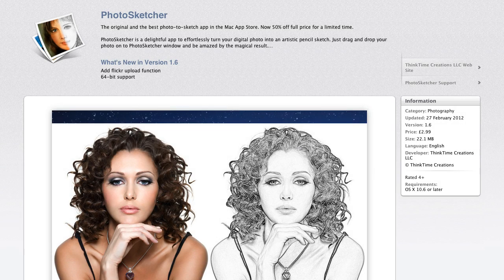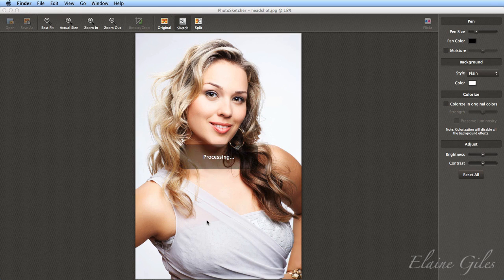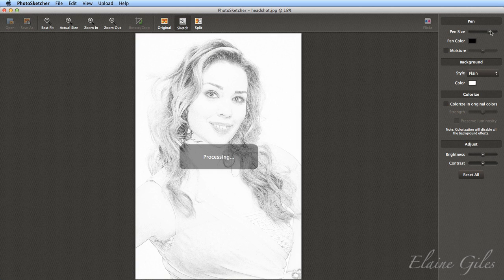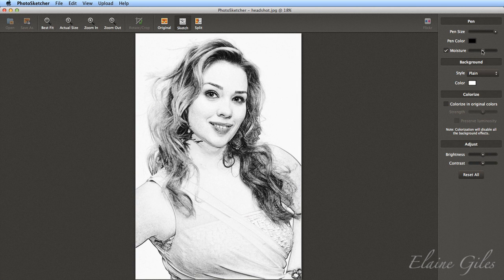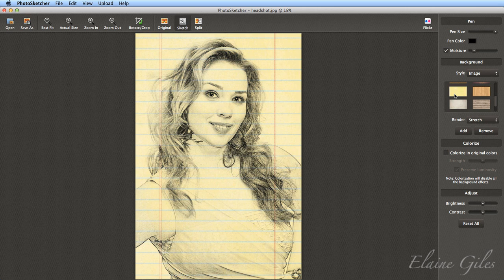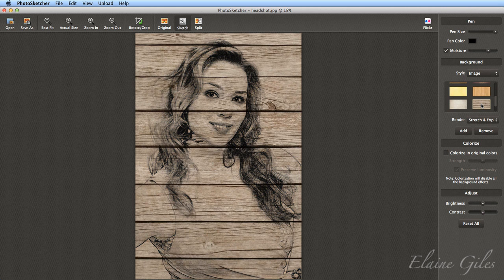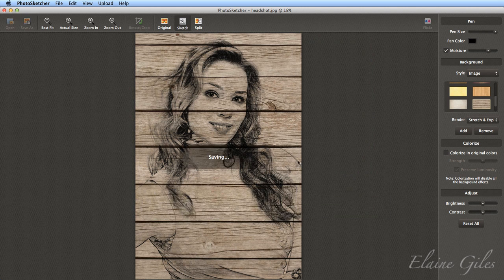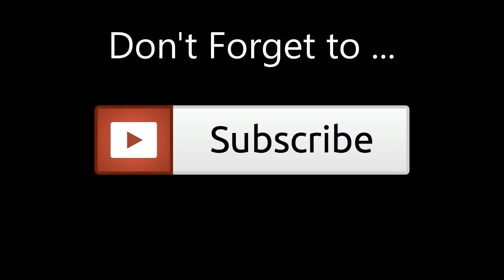PhotoSketcher Tutorial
PhotoSketcher is a cost effective app available from the Mac App Store that converts your images in to sketches. There are many configuration options and the results are very impressive. Give it a try!